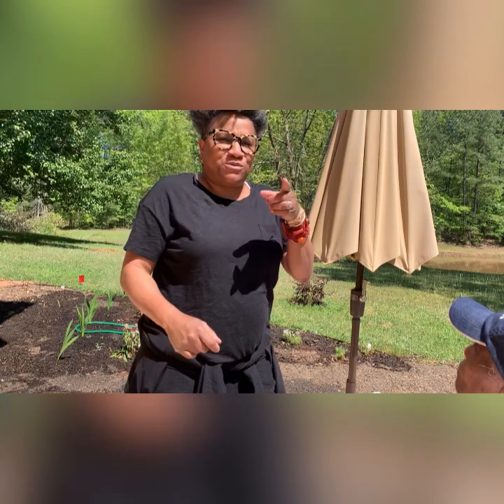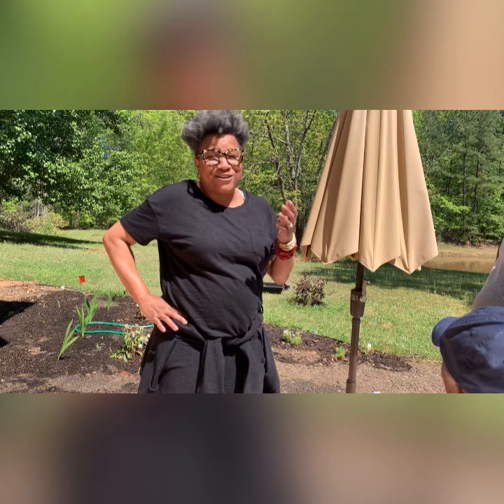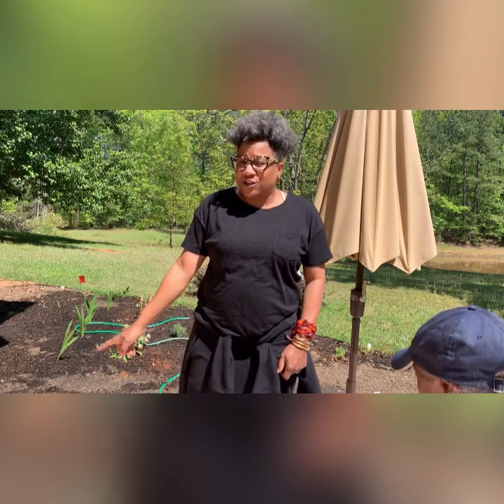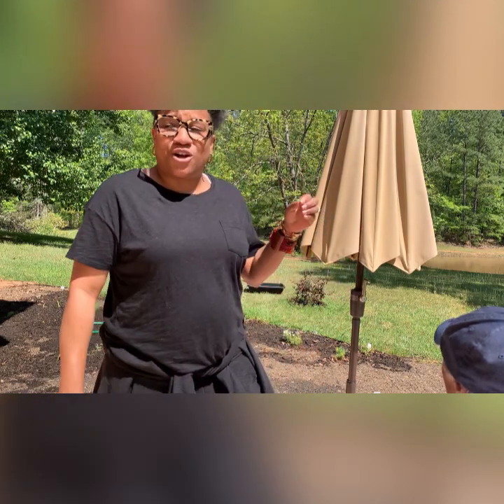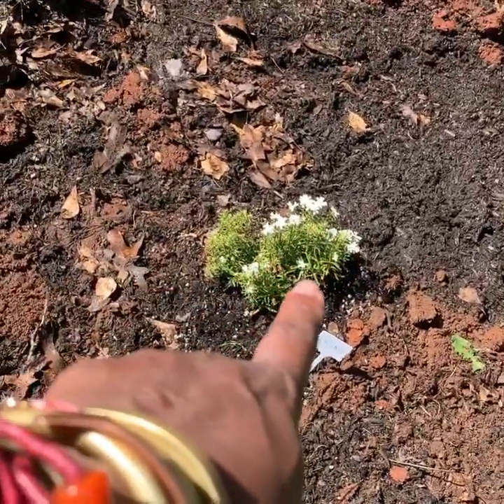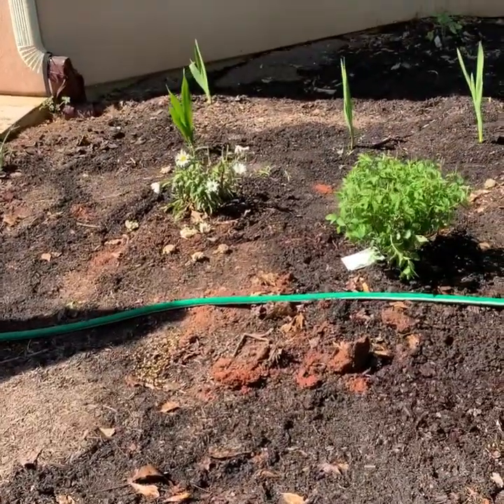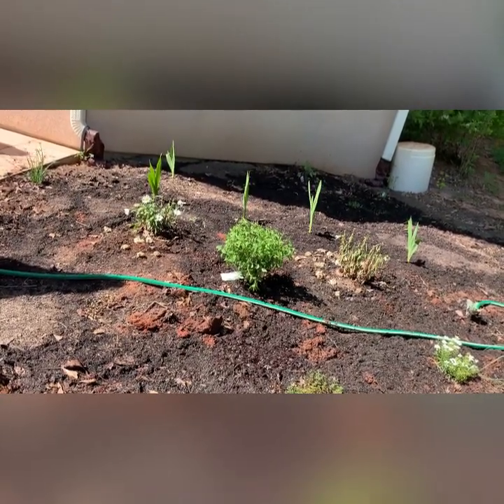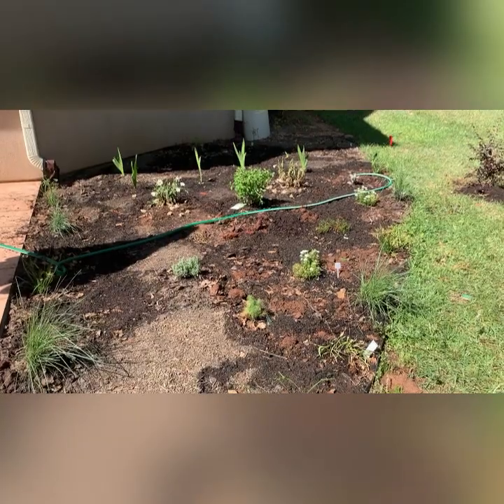Mommy & Nana’s Garden - Fail & Attempt at Reboot || Part 1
Join us as we attempt to replant the Luna Garden after March and April came and went like lions! We are four generations in one home join us on our journey we are BLDGJones!